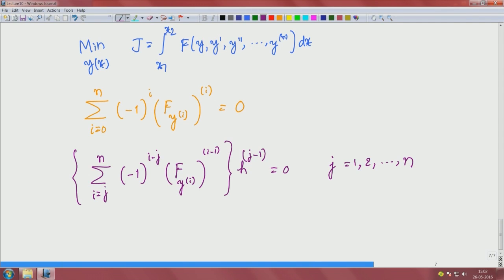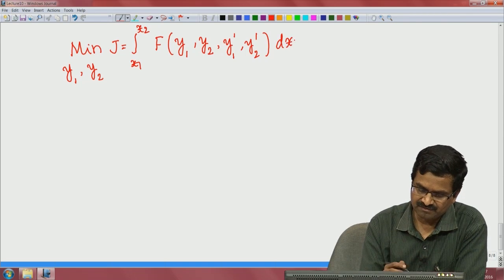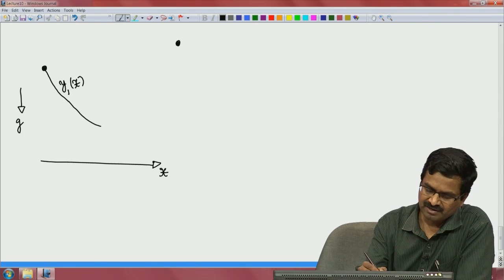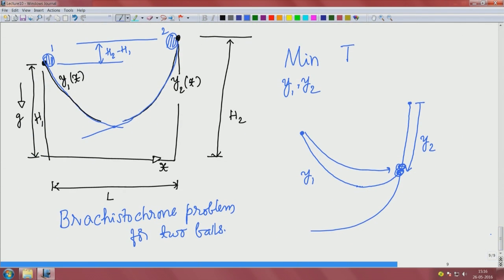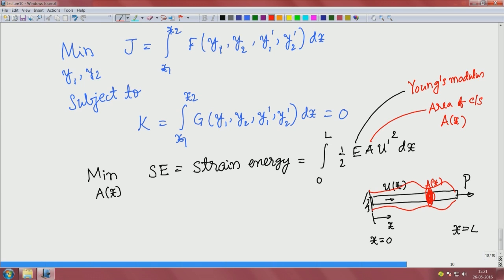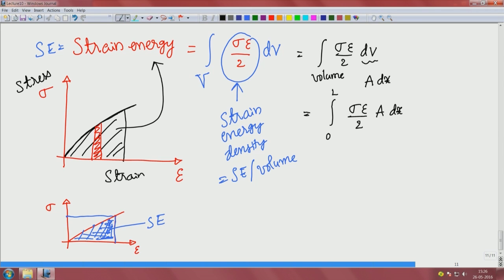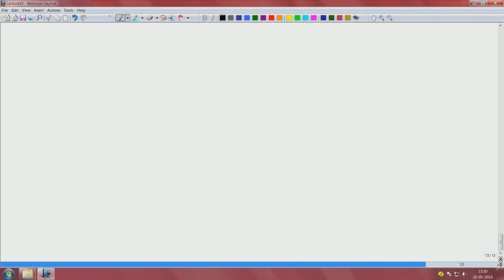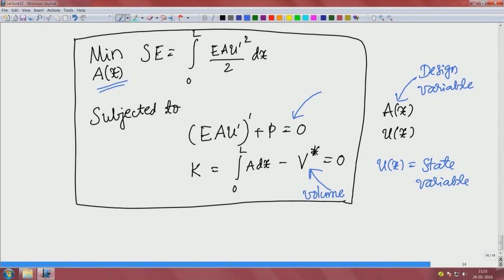Lec20 Extension of Euler Lagrange equations to multiple functions in a functional